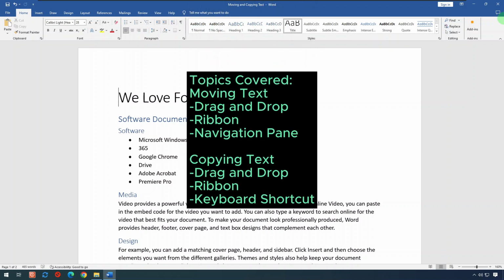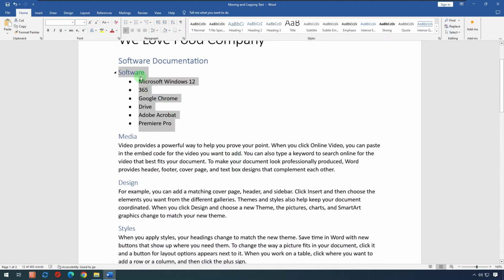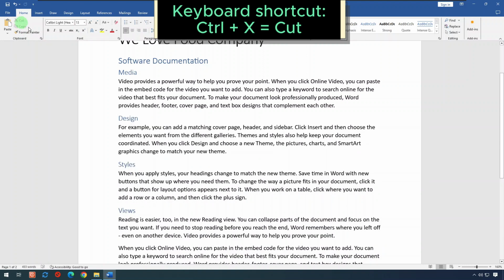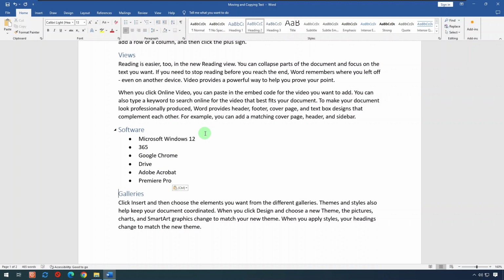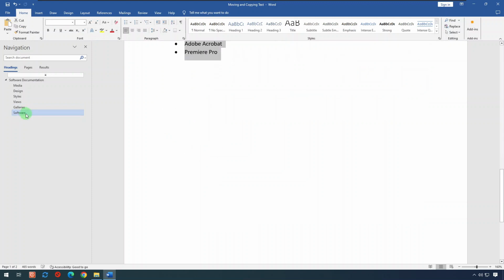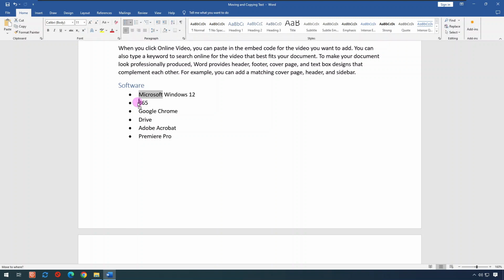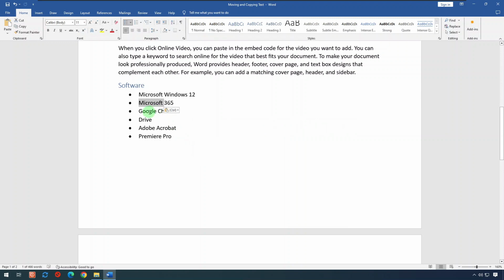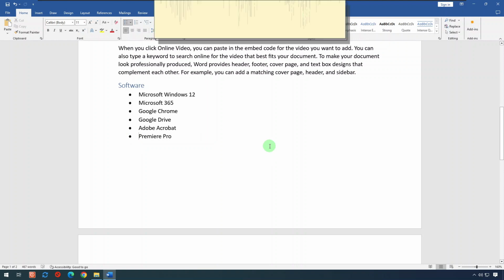Microsoft Word - Moving and Copying Text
Ready to become a Microsoft Word wizard? Join us in this in-depth tutorial where we'll unravel the secrets of moving and copying text within your Word documents. Join us on this journey to become a Word text manipulation expert.

Whether you're a seasoned Word user or just starting out, this video will equip you with valuable skills for precise text manipulation.

Chapters:
0:00 - Introduction
*Moving (Cutting) Text*
0:14 - Moving (Cutting) with Drag and Drop
0:55 - Using the Ribbon, "Clipboard" Group
1:53 - Using the Navigation Pane
*Copying Text*
2:48 - Copying Text
3:06 - Copying with Drag and Drop
3:35 - Using the Ribbon, "Clipboard" Group
4:02 - "Ctrl + C" & "Ctrl + V" Keyboard Shortcuts

By the end of this video, you'll be able to rearrange and duplicate text with ease, improving your document editing and formatting skills.